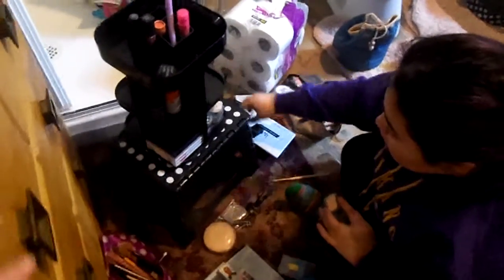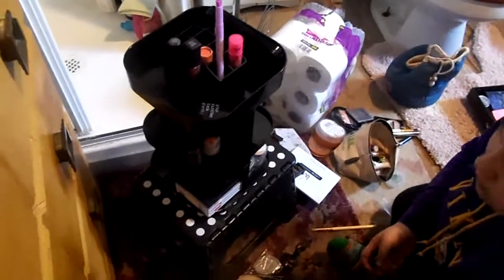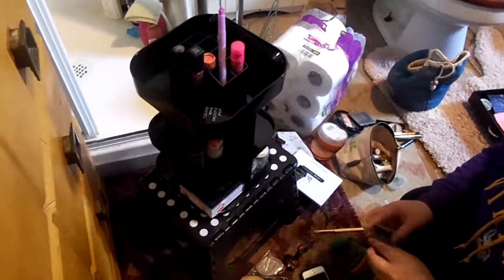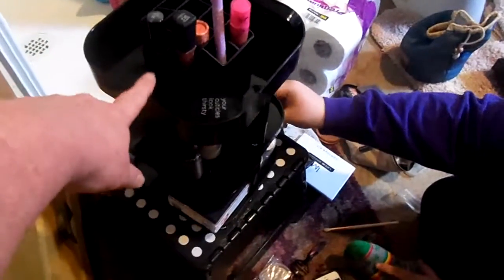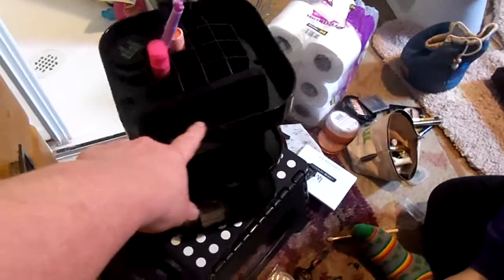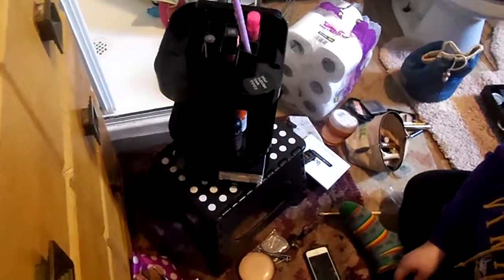Make-up storage & organization "2017"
360-Degree Rotating Makeup Organizer Adjustable Multi-Function Cosmetic Storage Box, Compact Size with Large Capacity, Fits Different Types of Cosmetics and Accessories, Black by Jerrybox

"My Thoughts"

My Teen Daughter needed this desperately in her life. It seems like her make-up collection grows weekly and she quickly runs out of space.

Another huge issue is organization that is why I like this rotating tower. For her space going upward is the only choice and this works perfect, it definitely holds a ton of necessities and it keeps them neatly at reach, with the rotation it allows for quickly finding things that she uses daily.

For those of you wondering if this is complicated to put together, I have excellent news for you. This went together in 3 minutes, literally the hardest part was figuring out where she wanted the shelves located. You do not need any tools at all. If you are wondering if this is sturdy, it absolutely is, even when loaded with products.

We have been on the lookout for the acrylic type makeup organizers, but after getting this and seeing how it functions in the space I am very glad we choose this one because I think it holds more than the acrylic ones we have looked at and the cost was better as well. We definitely recommend them we have them saved in our wishlist just because they have affordable great quality products in Our experience with them. My Daughter is very pleased with this and already wants a second one for the other side of her area, since it is affordable I just might get another.

If you are interested in purchasing this product or would just like to learn more info, you can do it all here at this

Thanks so much for stopping by and sharing a few moments with Me. All Questions, Comments, Subscriber’s, Reader's & Liked Minded Individuals are Always Welcome & Very Much Appreciated. Response can be expected within 24 hours.